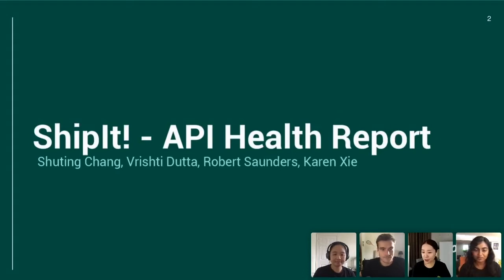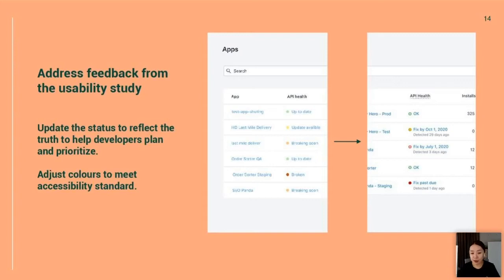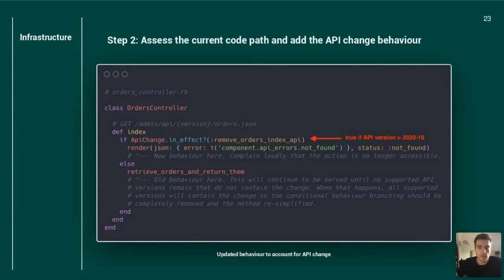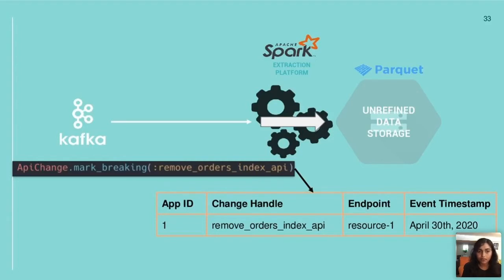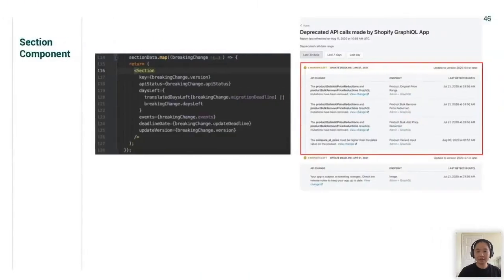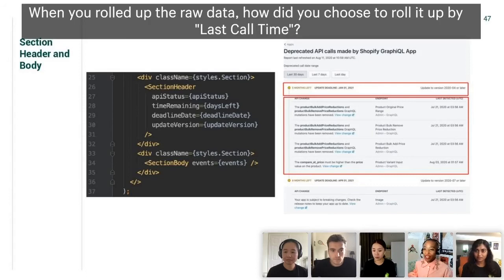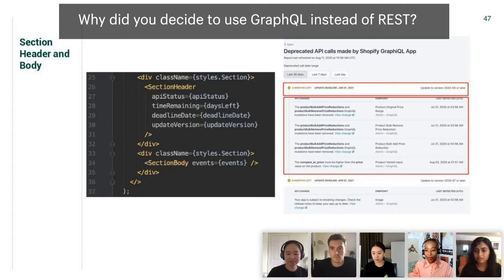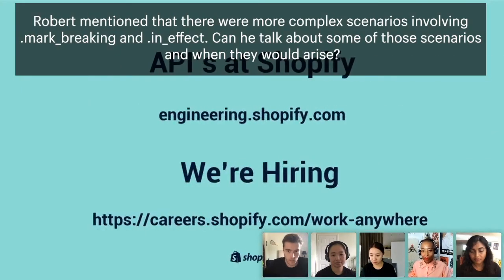ShipIt! Presents: A Look at Shopify’s API Health Report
Join us as we talk to the team that built Shopify’s API Health Report, a tool surfacing breaking changes affecting Shopify Partner apps.